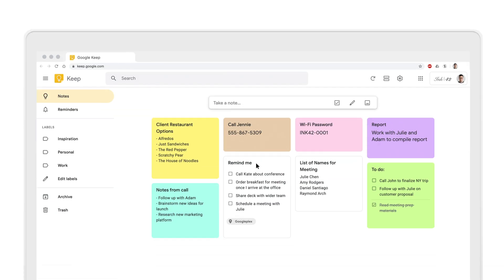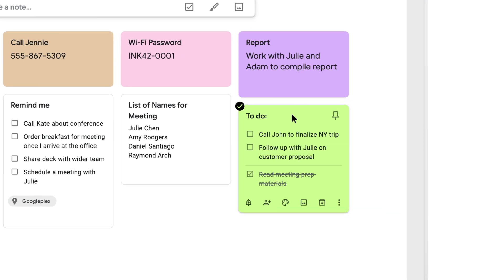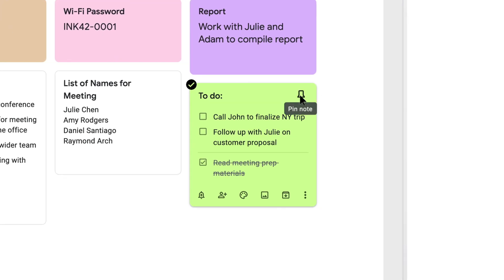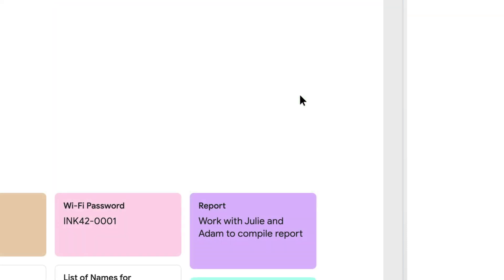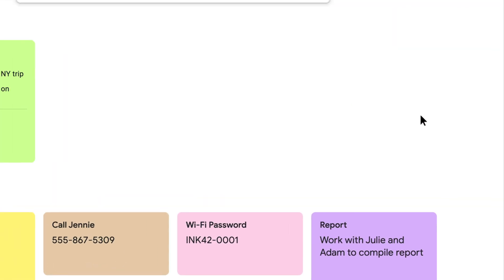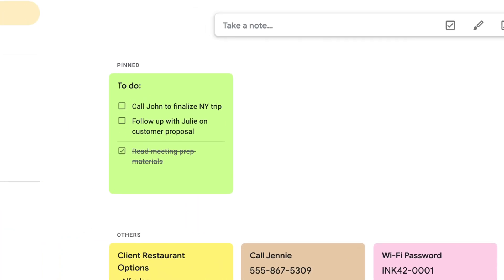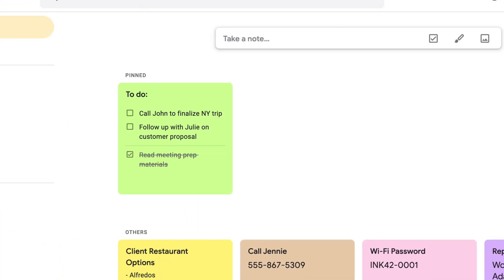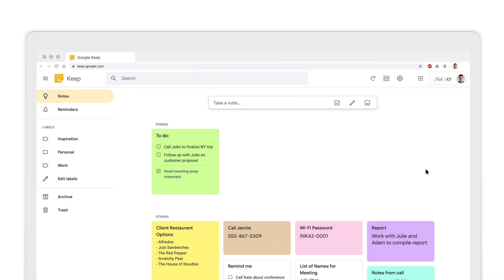Pin a note in Google Keep